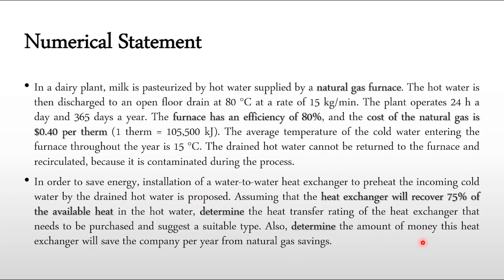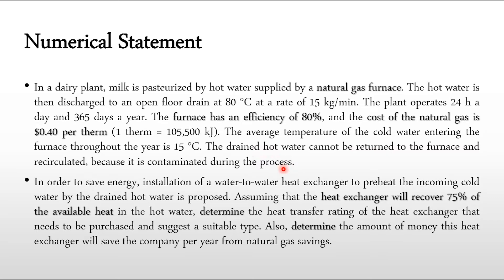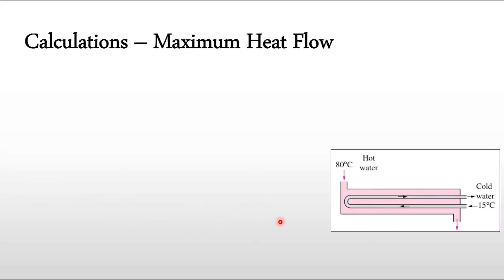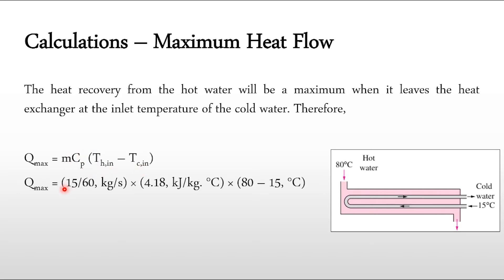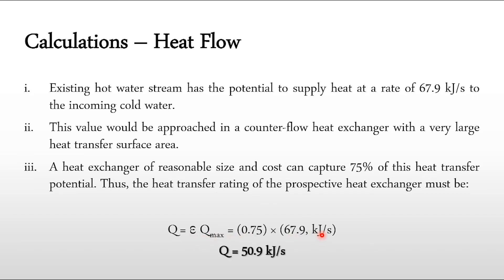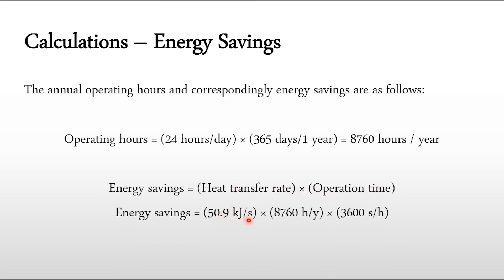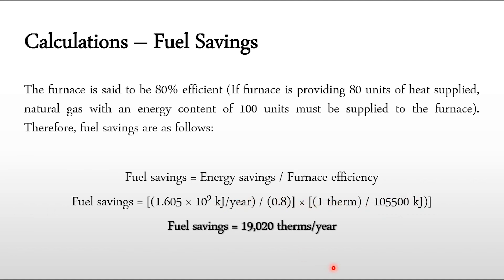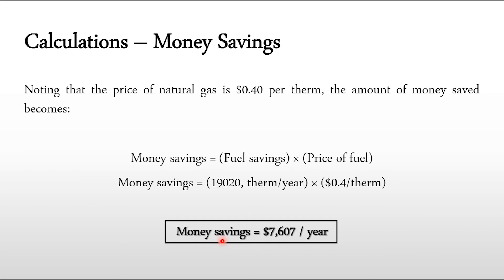Concept of process integration - Numerical - Selection of Heat Exchanger - Lecture # 15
Hello everyone. Chemical Engineering Channel has brought another exciting video for its valuable viewers. In this lecture, the concept of process integration is applied and is presented via a numerical. The current system performance is improved by applying the principles of heat integration, which eventually results in energy, fuel, and money savings. Please click on the bell icon to get all notifications related to this channel. Thank you for your support. :-)